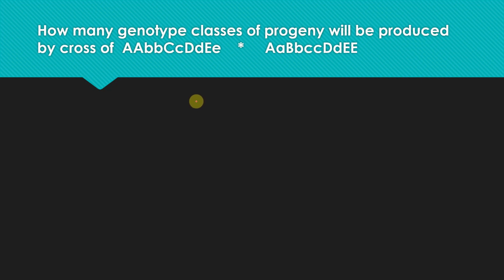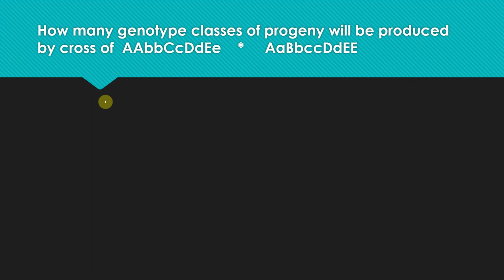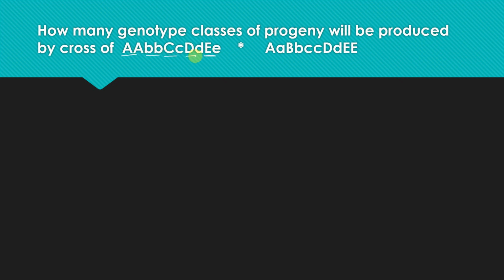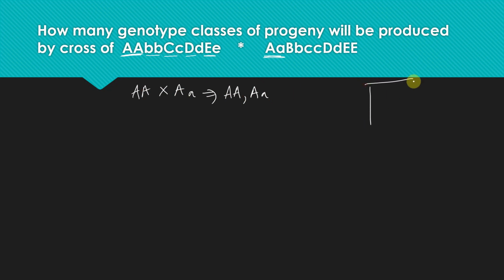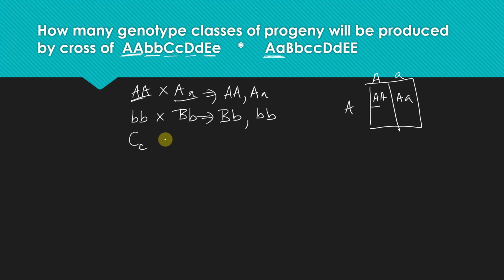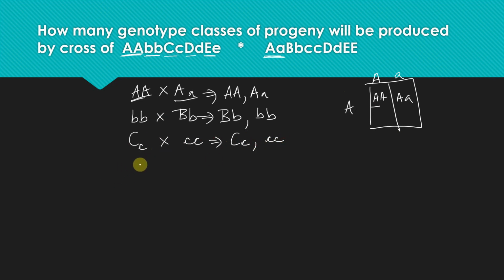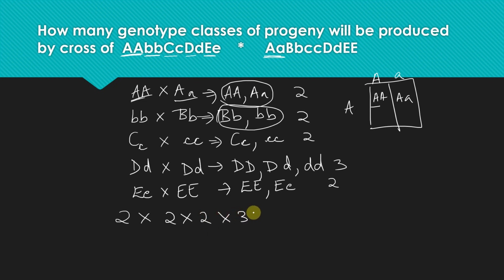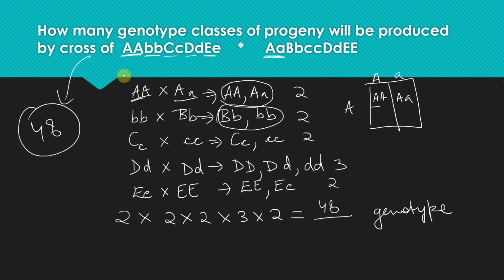Trick To Find The Number Of Genotype Classes of Progeny From cross of Parents AAbbCcDdEe and AaBbccD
Genetics
CSIR NET Life science
GATE
CLass 11 and 12th
Genotype progeny
Number of genotype from cross of 5 gene